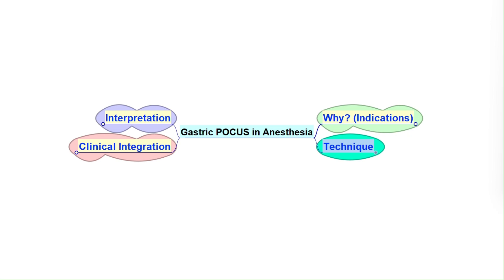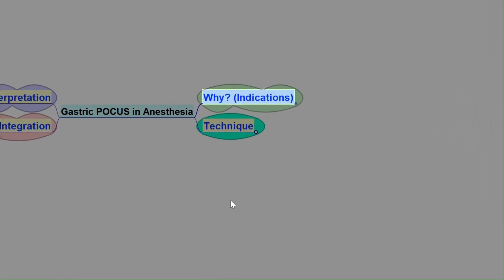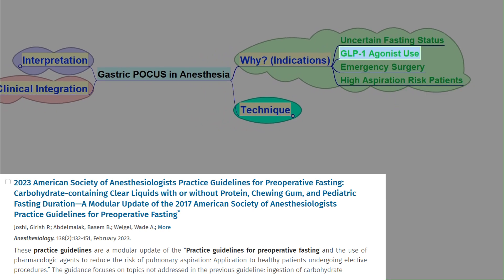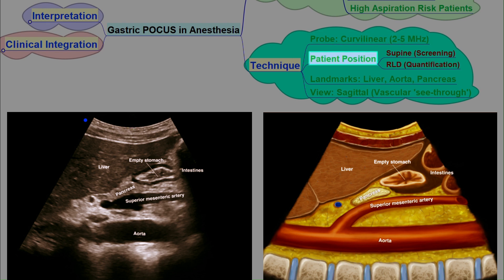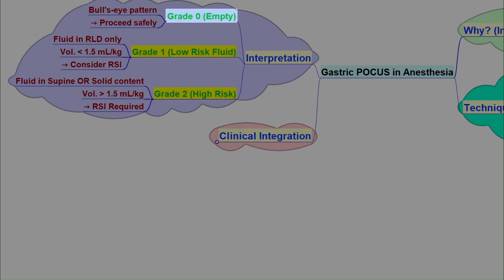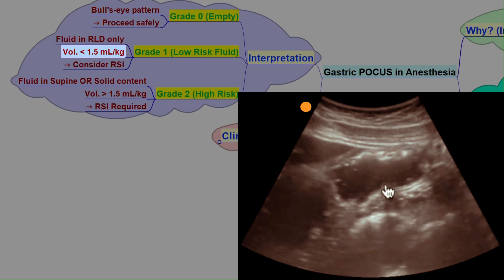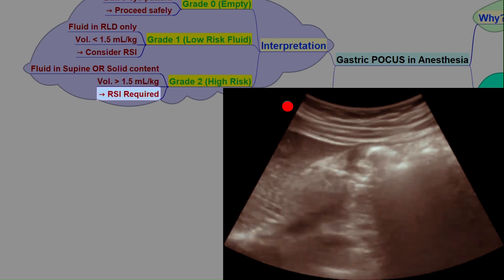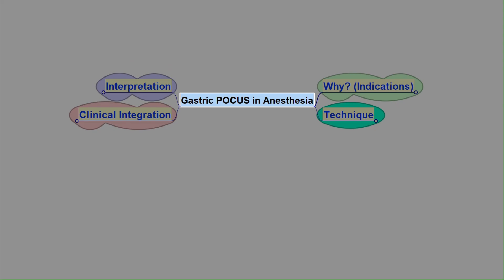Gastric POCUS in Anesthesia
This short educational video explains the role of gastric ultrasound (POCUS) in anesthesia

🎯 Designed for students, anesthesia residents, and clinicians who want a concise review or update.

📚 References:

Perlas A. et al. – Antral CSA & gastric content classification
El-Boghdadly K. et al. – Gastric ultrasound technique (BJA Educ, 2019)
ASA Guidelines (2024) – Gastric POCUS in uncertain fasting / GLP-1 cases